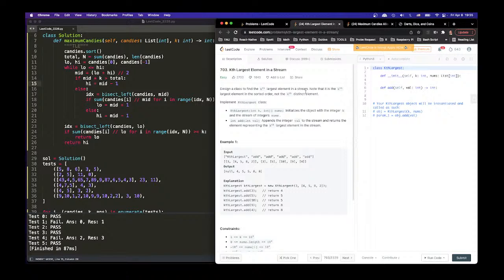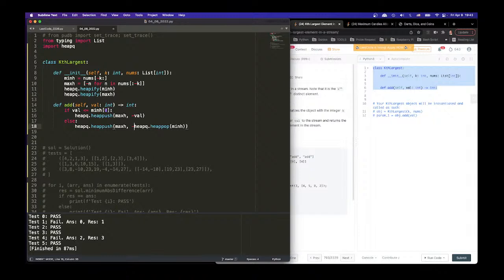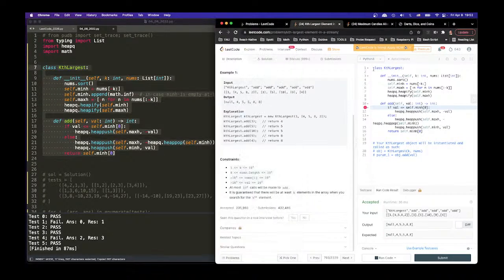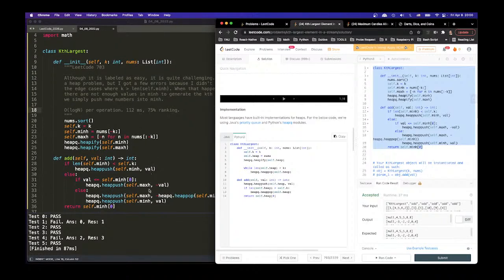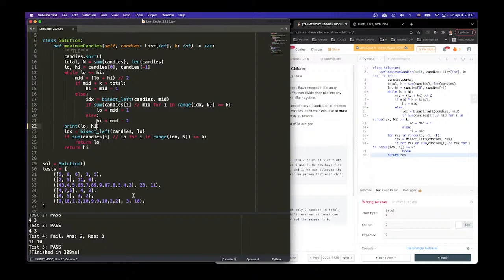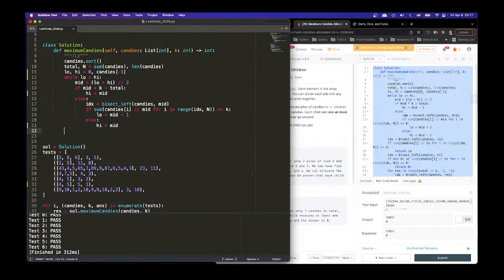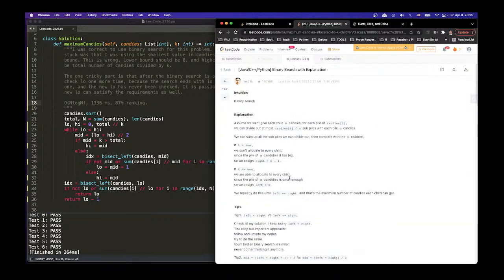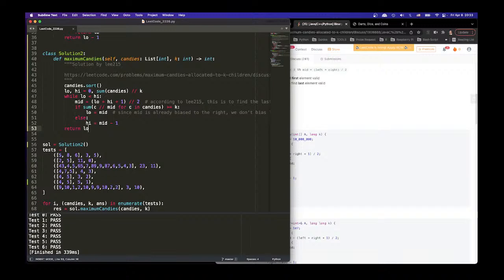2022-04-08 LeetCode 703 & 2226 (Fallar)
Estuve en el sendero correcto, pero no me di cuenta de que el limite inferior de la búsqueda binaria podría ser 0. Debido a este error, no pude solucionar 2226 suficientemente rápido.